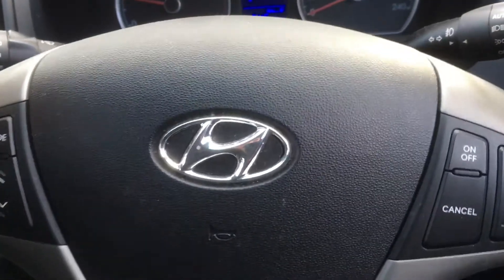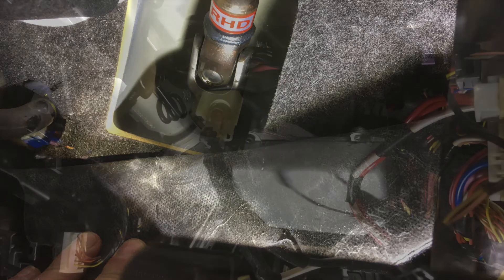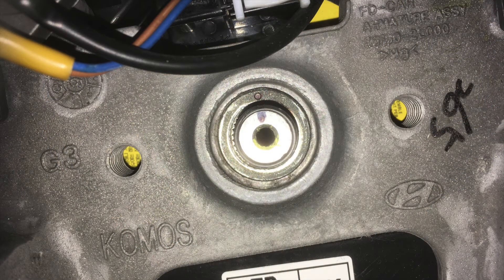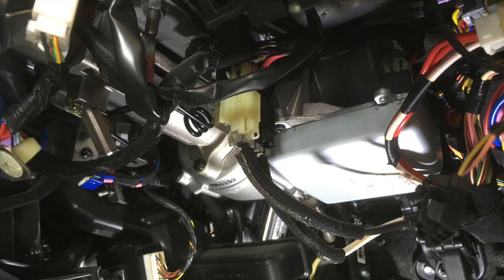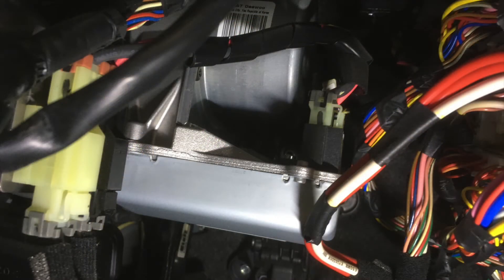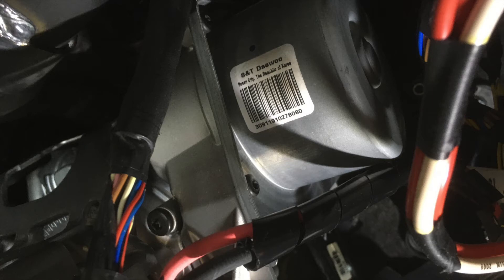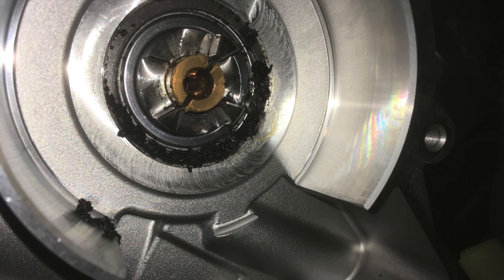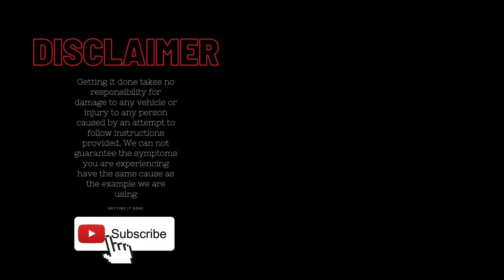Hyundai steering wheel noise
Hyundai steering wheel noise and play, knocking in the steering shaft or column will be caused by this worn out coupling. In this video we show you how to fix the noise in the steering on your hyundai electronic power steering. It is an easy fix for someone with some automotive skills. This noise can be describer as clicking, a clunk or a knock